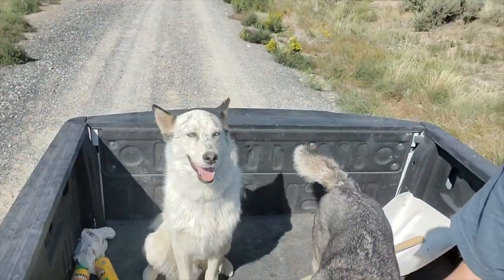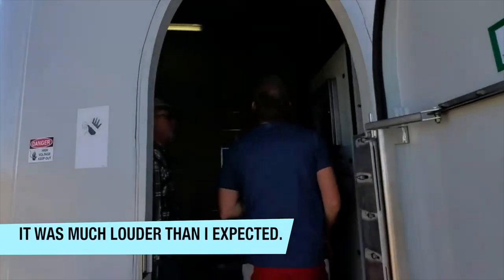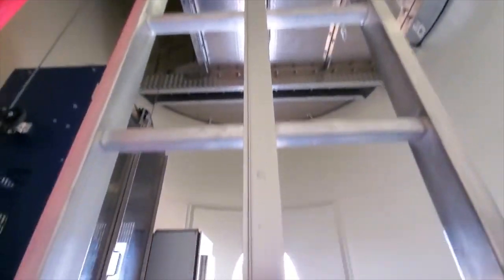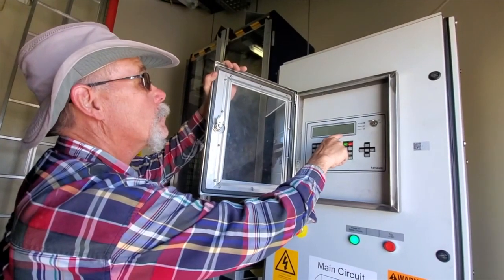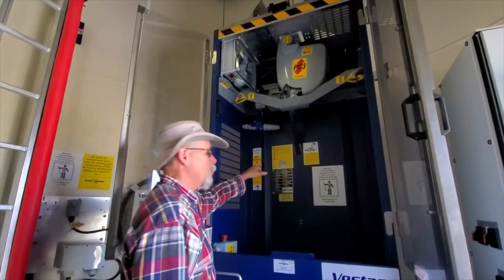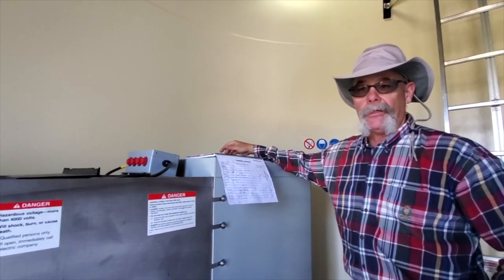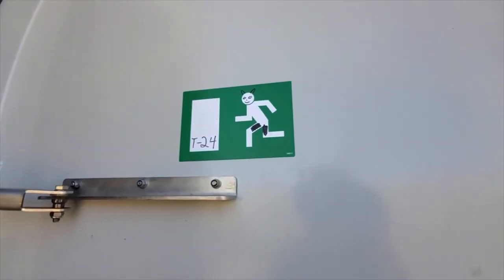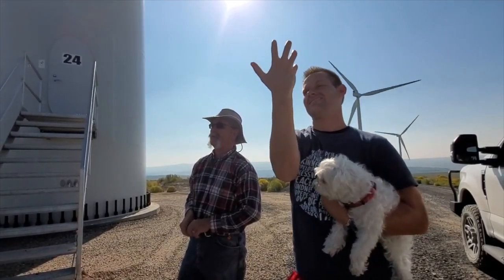Take a Tour Inside a Wind Turbine!! || Travel Vlog || Explore a Wind Farm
Take a tour inside a wind turbine with us! I love driving by the turbines out in the country side and never thought I would get to see the inside of one! Come join James, Buster, and I as we take a tour with James's dad, Pat, inside a turbine at a wind farm in Idaho Falls, Idaho.

Have you ever been inside a wind turbine??